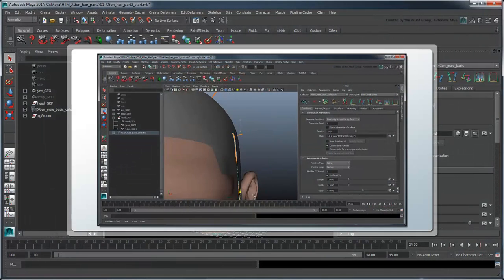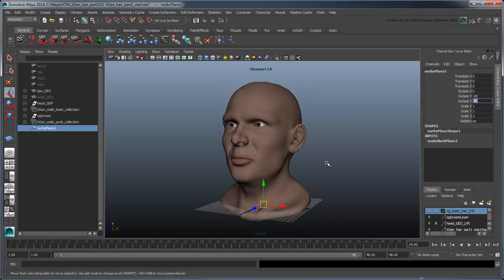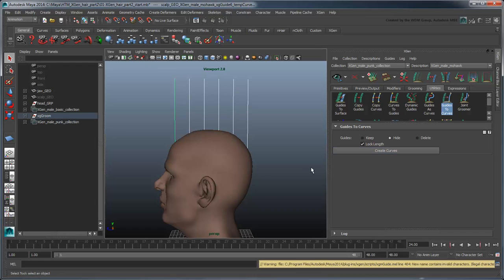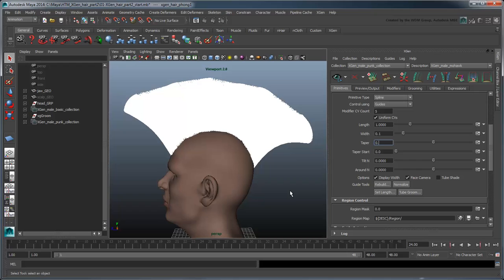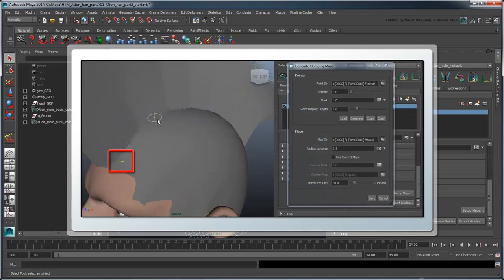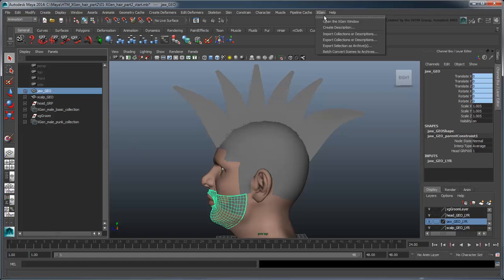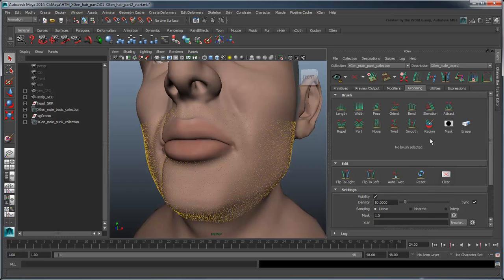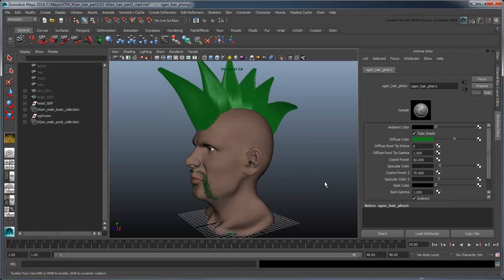Using XGen to create hair (Maya 2014) - Part 2: Punk hairstyle using Clump Maps and Splines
This movie shows you how to create a new XGen description on top of an existing description, as well as how to use many of XGen's utilities and modifiers to create a mohawk hairstyle.  It then shows you how to use groomable splines to create a beard.

Level: Intermediate
Recorded in: Maya 2014 extension